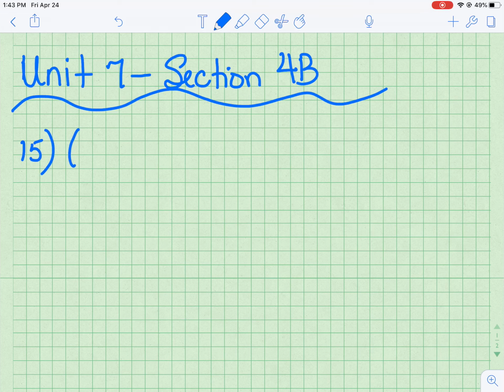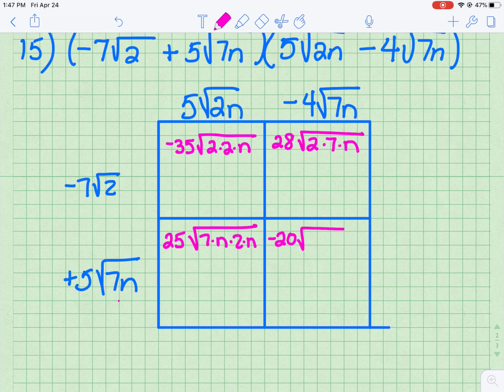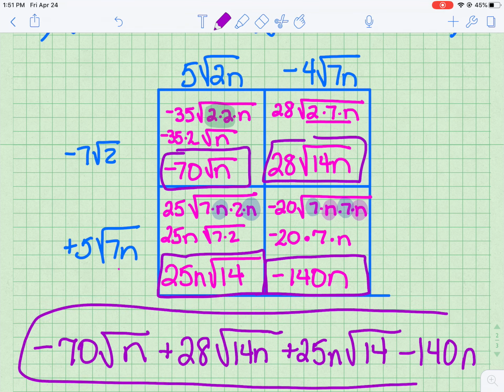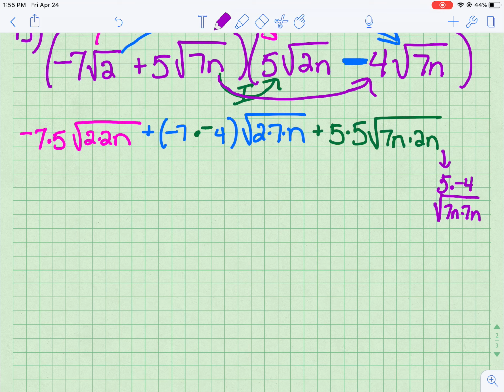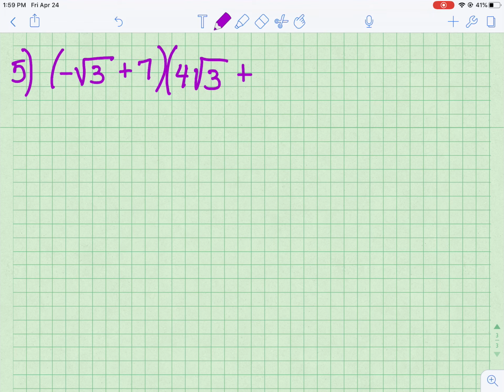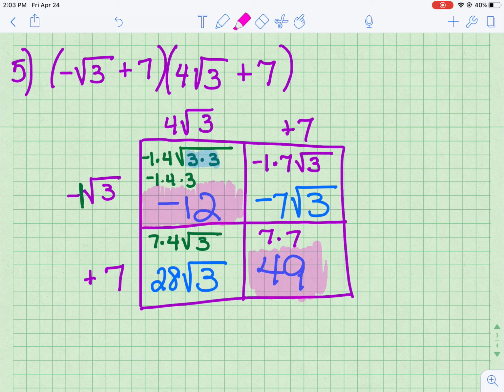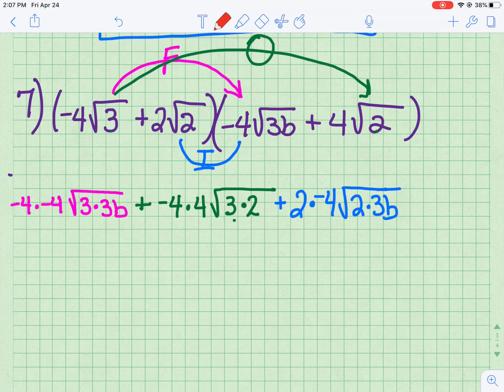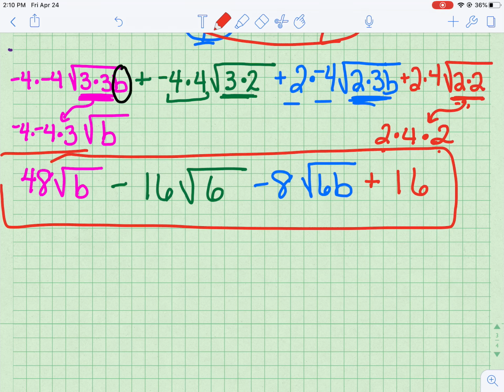Algebra 1 - Unit 7 - Section 4b Homework Help